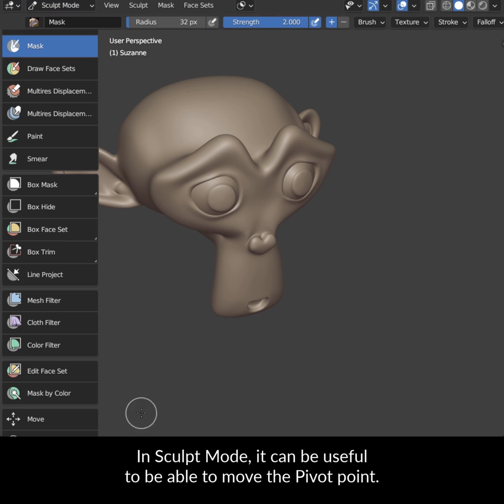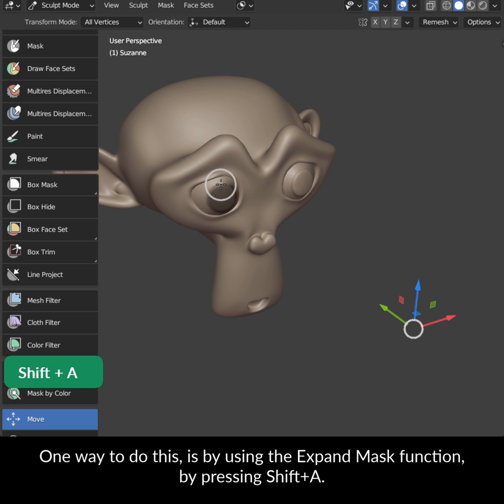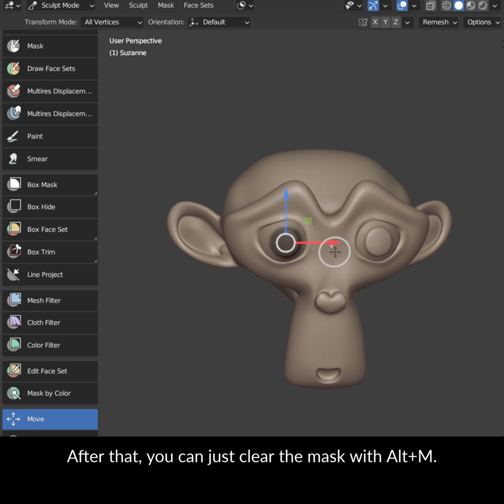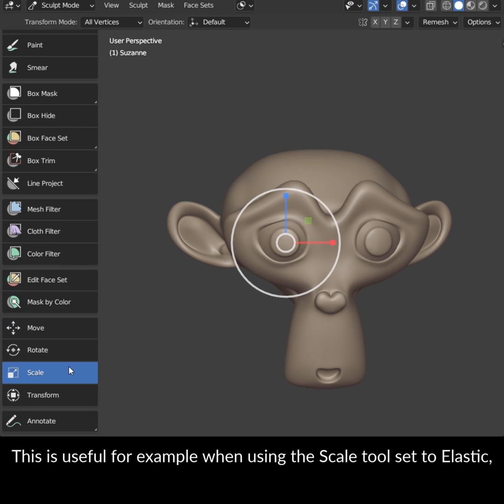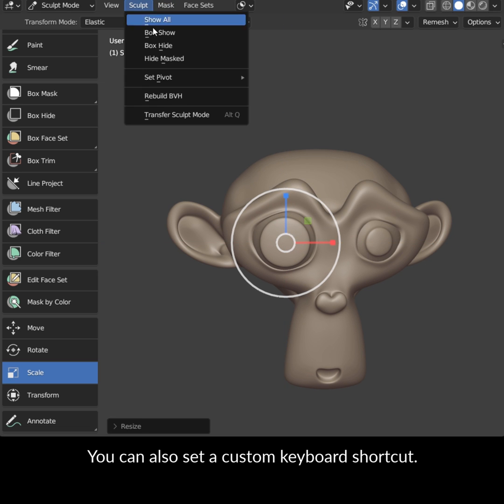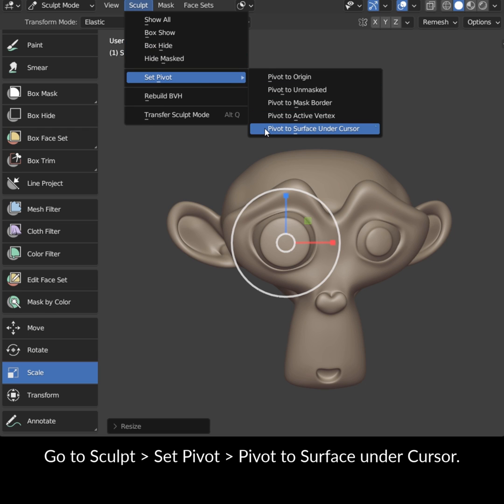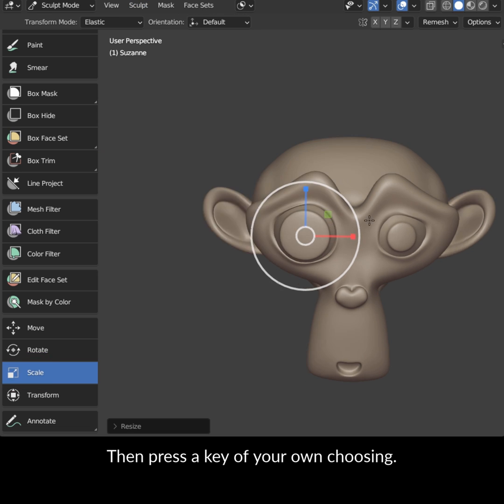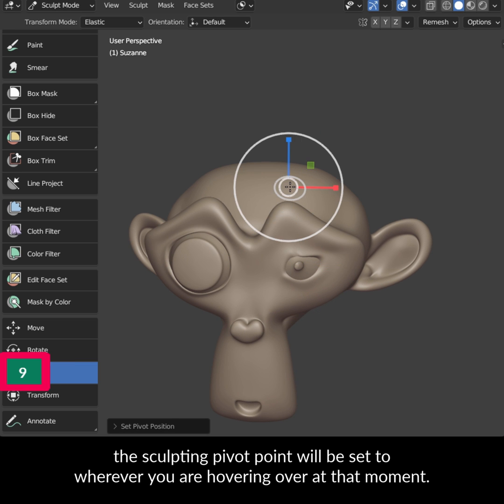Move the Pivot Point in Sculpt Mode | Blender Secrets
In Sculpt Mode, it can be useful to move the Pivot Point. But it may not be so obvious, how to do this. There's a couple of ways to do it, and this video explains how!